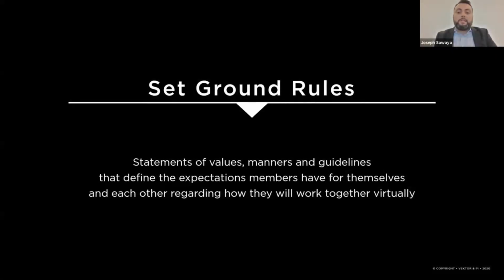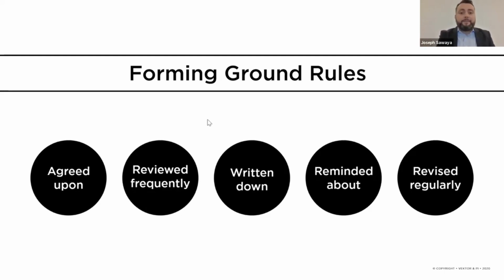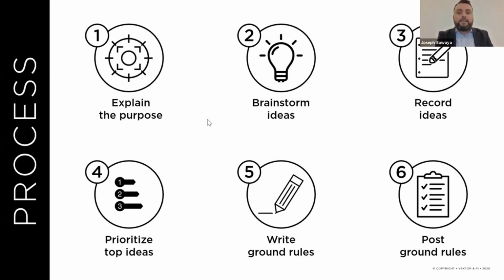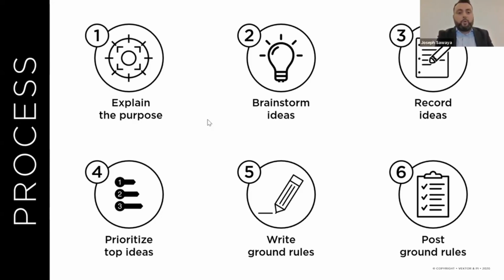Glimpse into the Setting Ground Rules Training Module